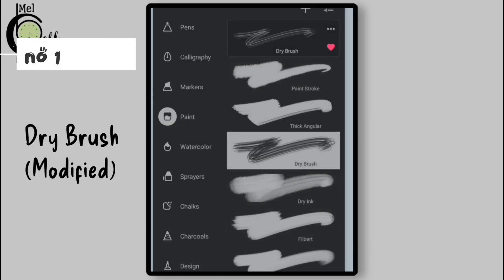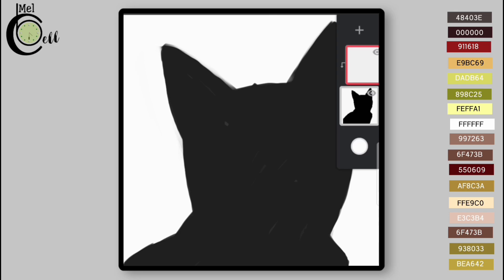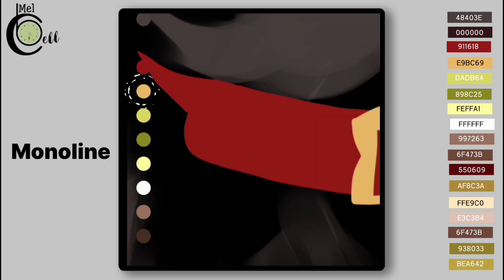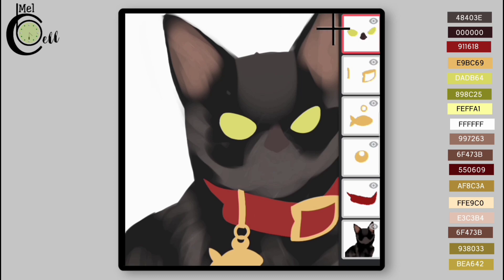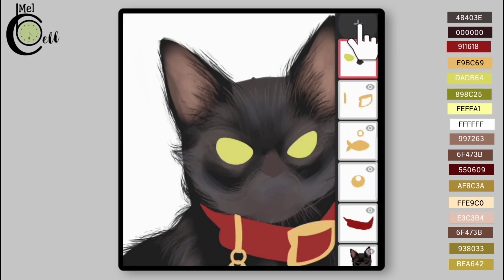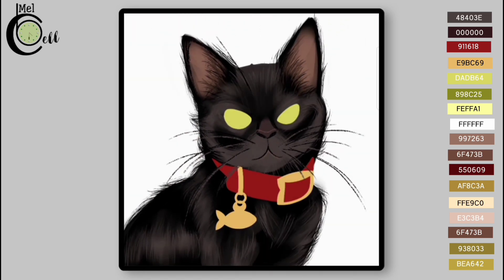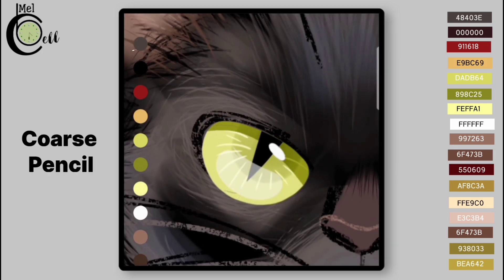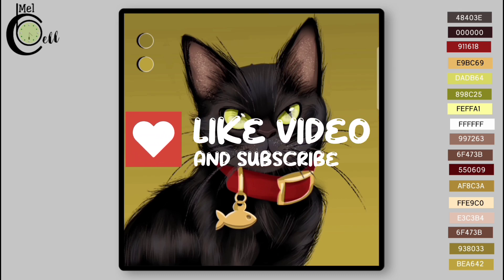Default fur/hair brushes in infinite painter|How to draw hair/fur |Black cat illustration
Guys! No need to buy , search or download fur brushes in infinite painter. This video entails the default brushes to draw hair or fur. Hope this video will be informative for you.

➡️HOW TO MODIFY HARD AIRBRUSH?